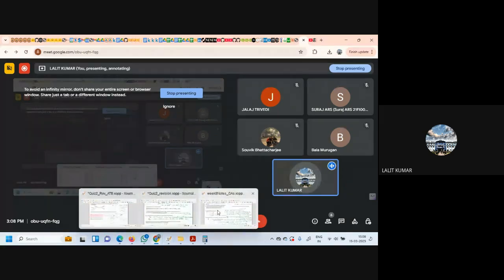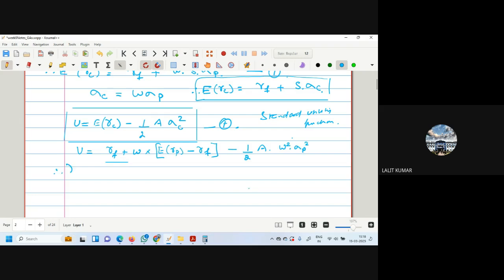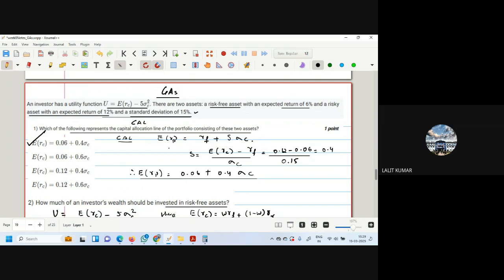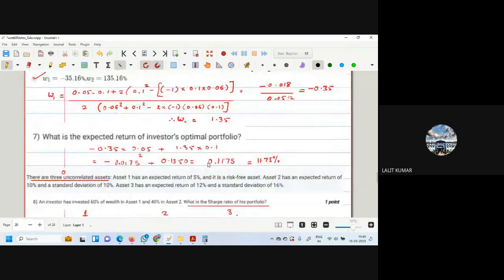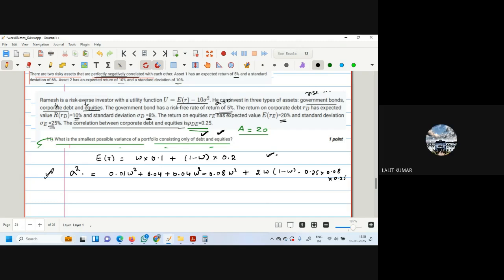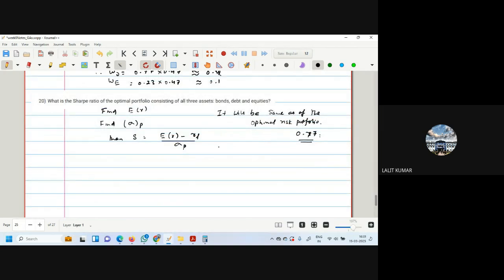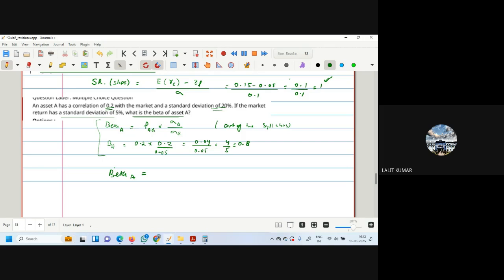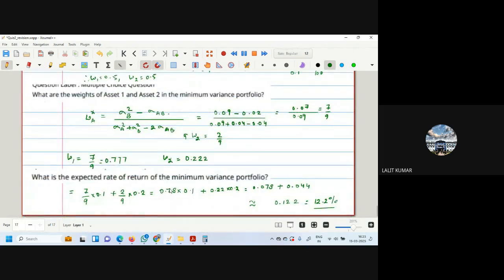Revision session: Corporate Finance Quiz 2 Part 2 for BS course IIT Madras